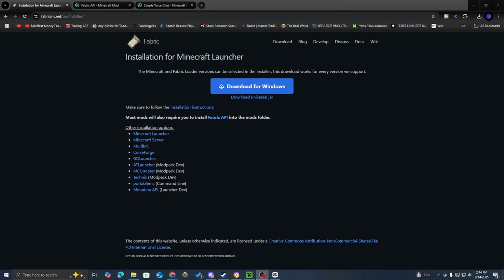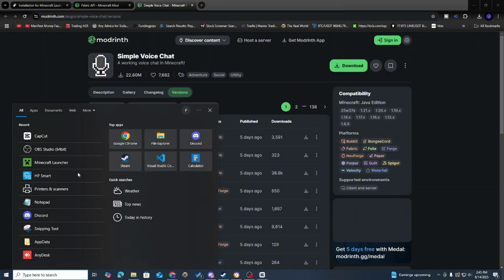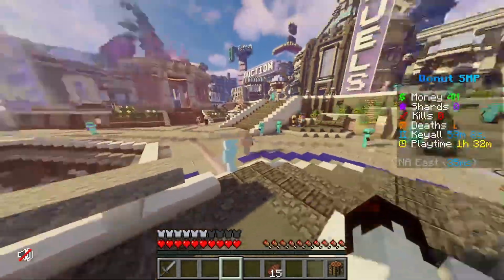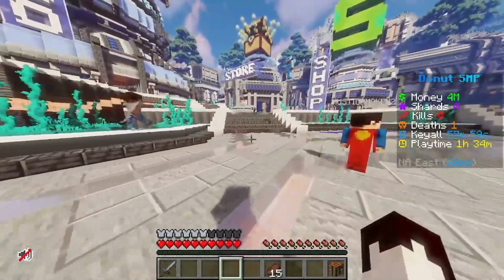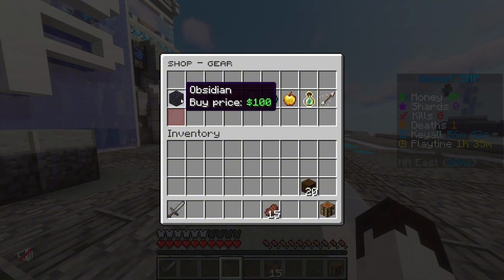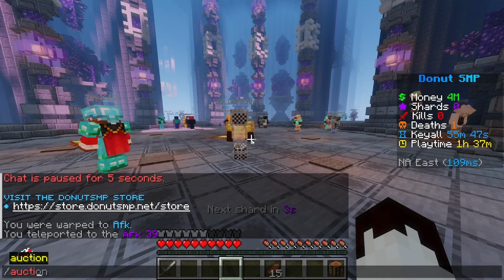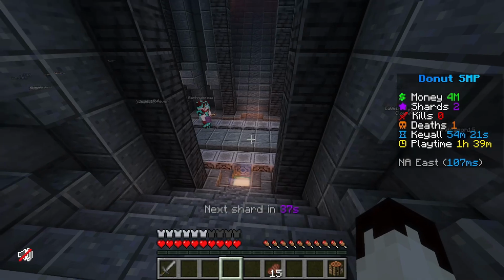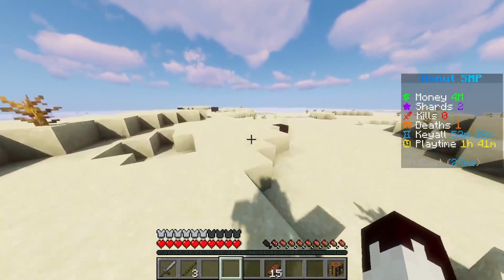Getting Started on Donut SMP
Commands:
/shop (Server Items, End Crystals/Totems)
/Auction (Player sold items)
/sell (sell items to server)
/rtp (Random TP)